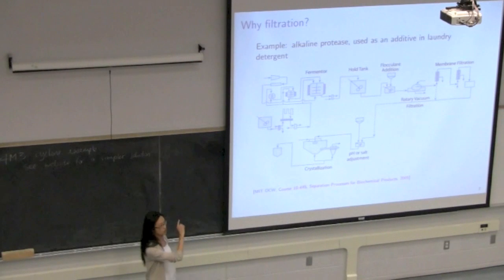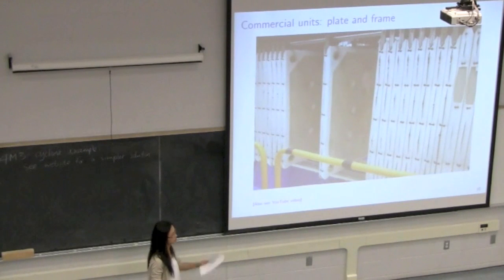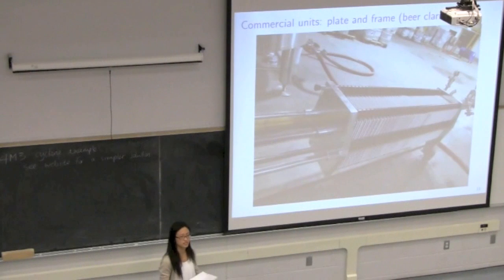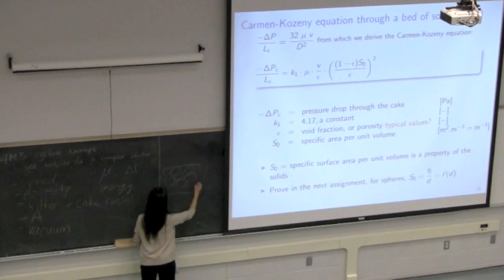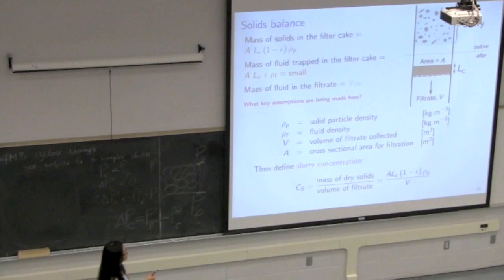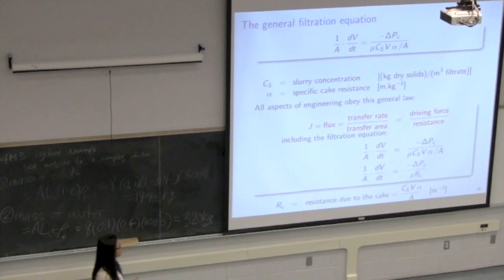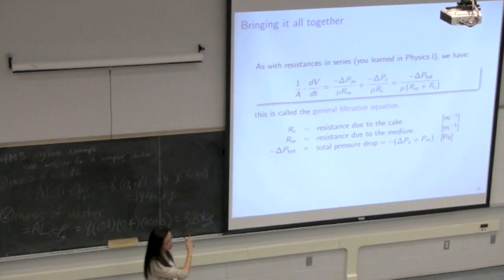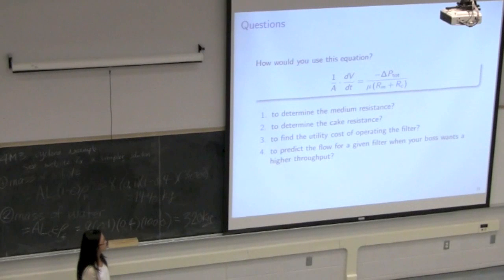Separation Processes - 4M3 - 2013 - Class 04C